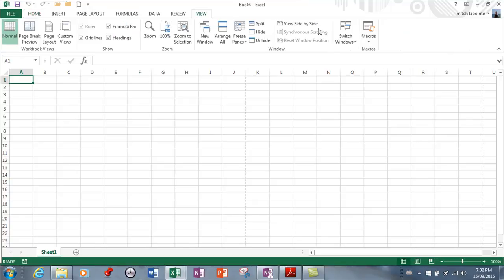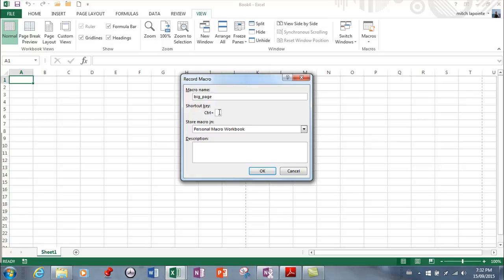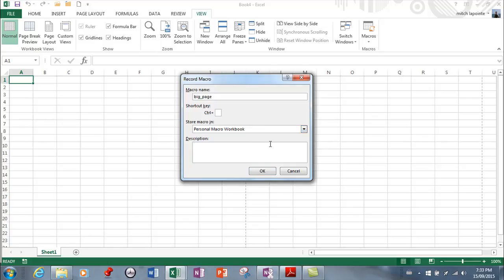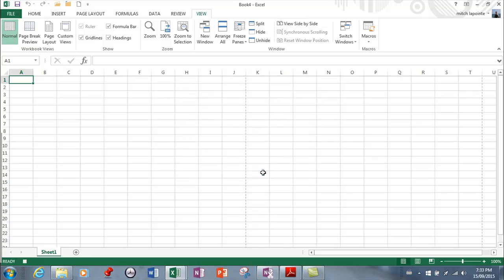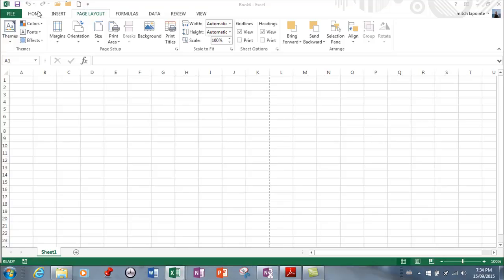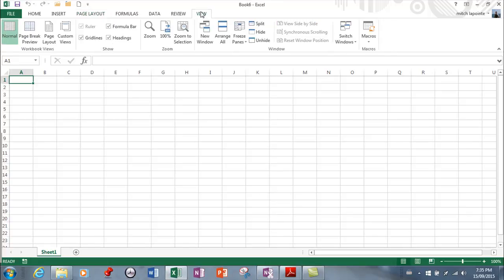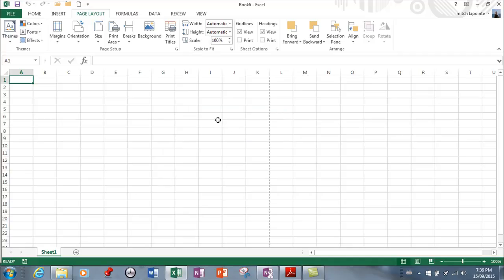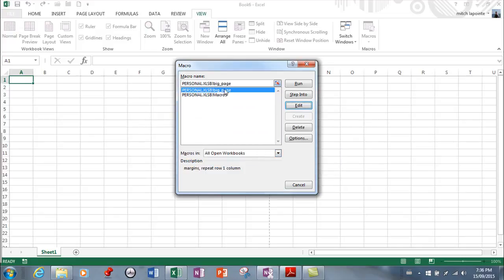MS Excel 2013 -Macros